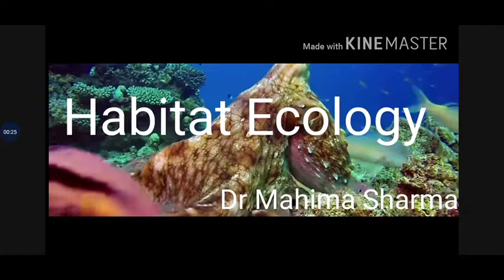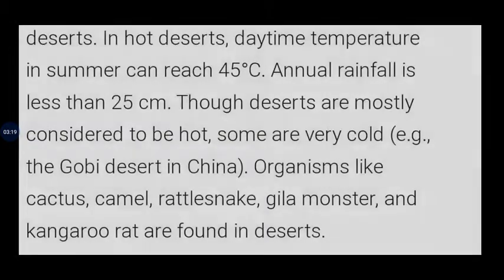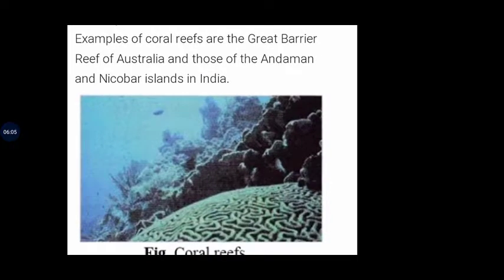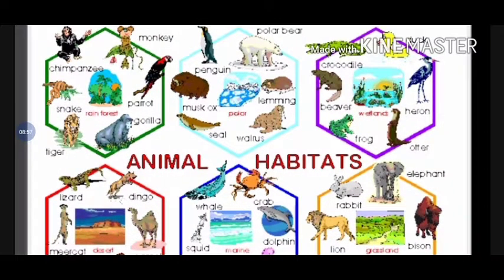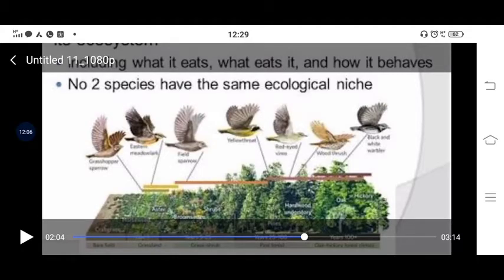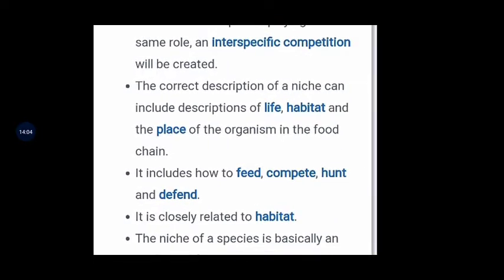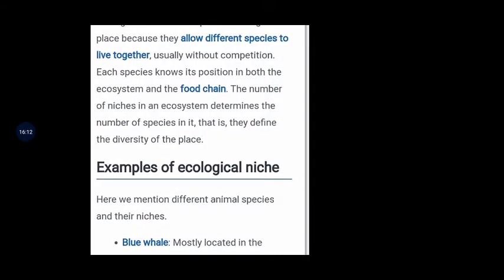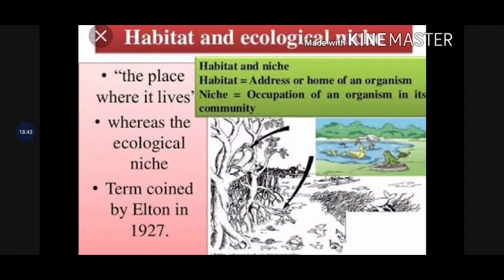Basics of Habitat ecology